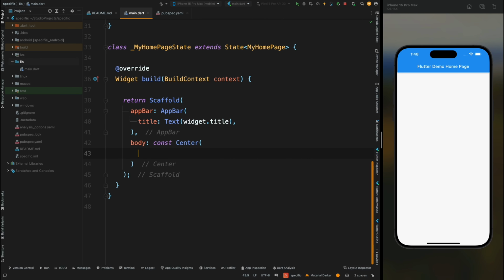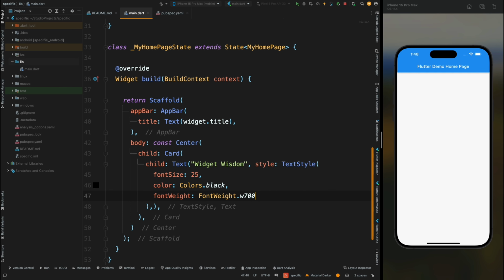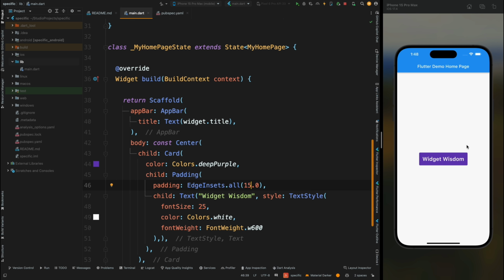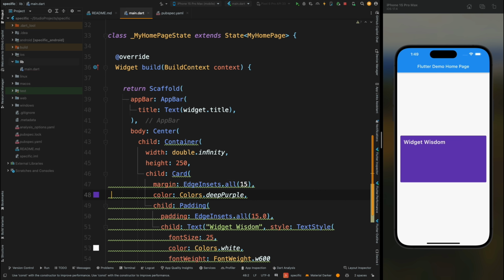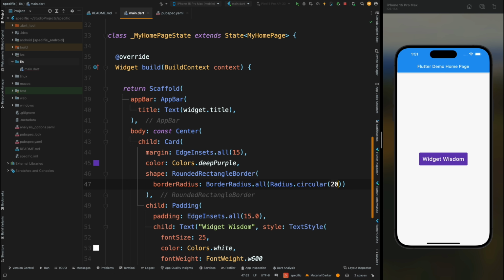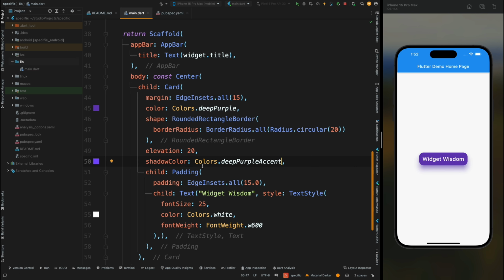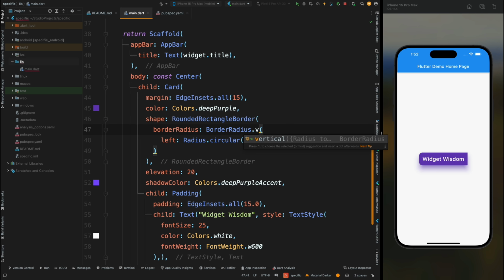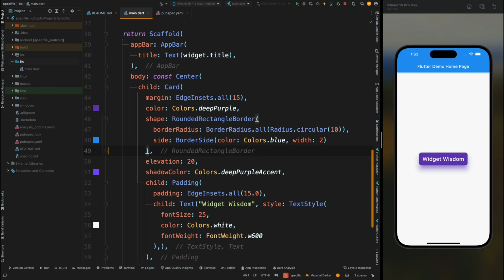Flutter Card Widget | Card widget in Flutter